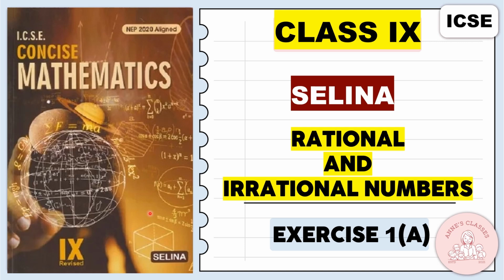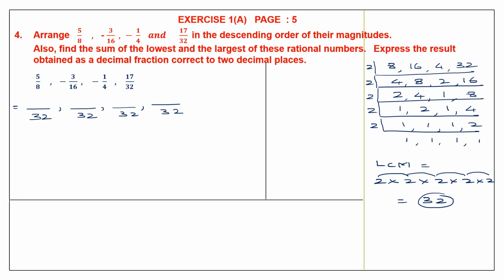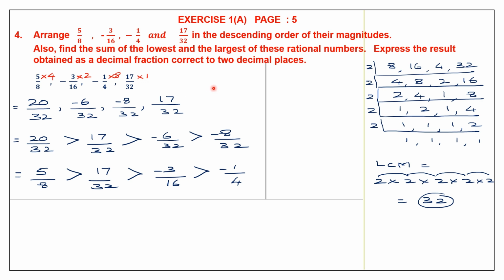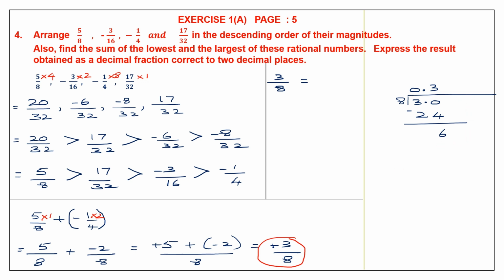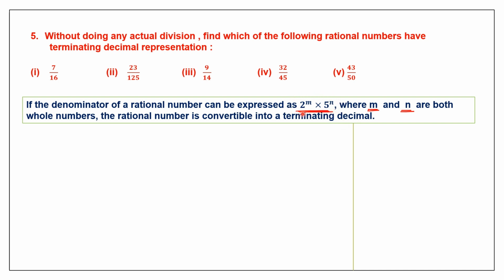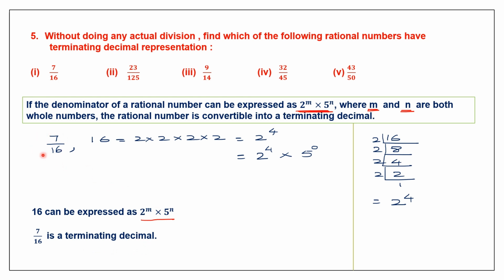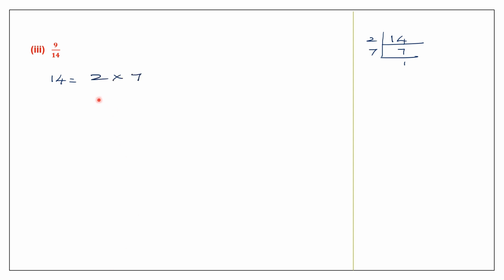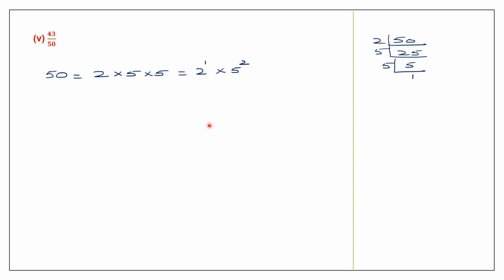RATIONAL AND IRRATIONAL NUMBERS. EXERCISE 1(A) QUESTIONS 4 and 5 selinasolutions maths CLASS 9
RATIONAL AND IRRATIONAL NUMBERS. EXERCISE 1(A) QUESTIONS 4 and 5